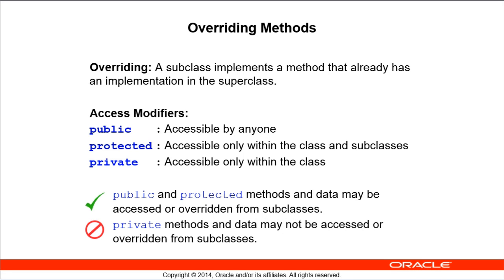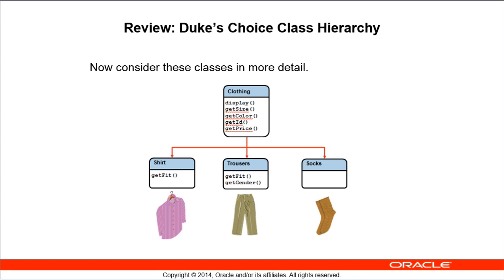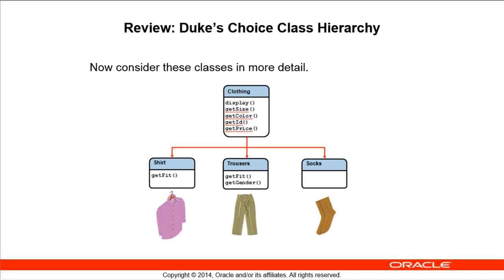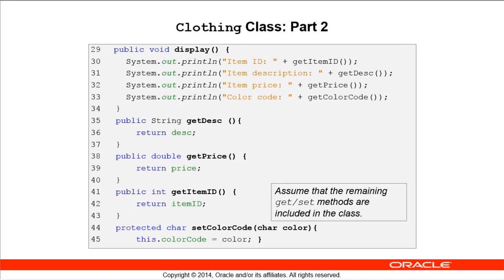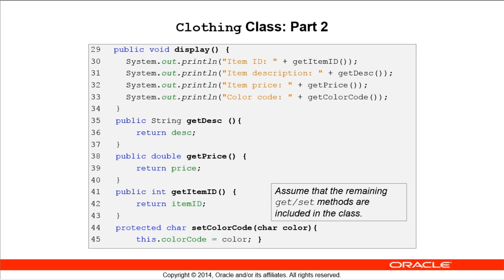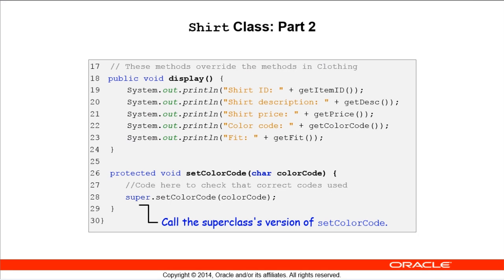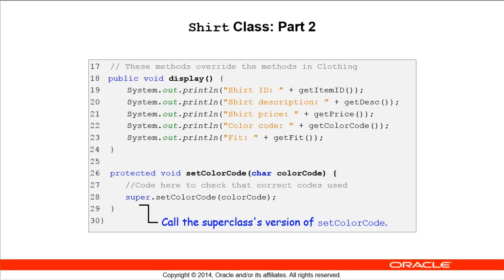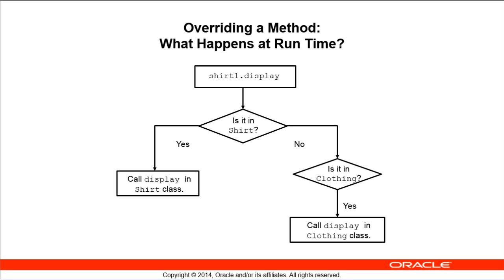Introduction to Overriding Methods in the Superclass in Java